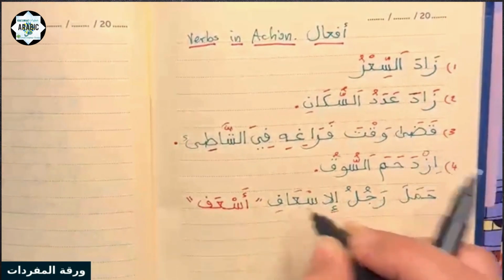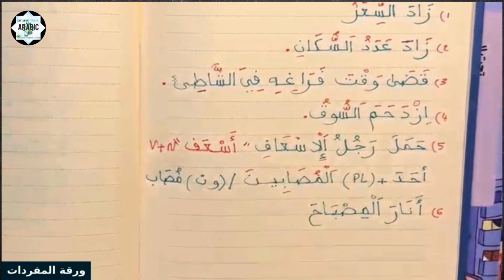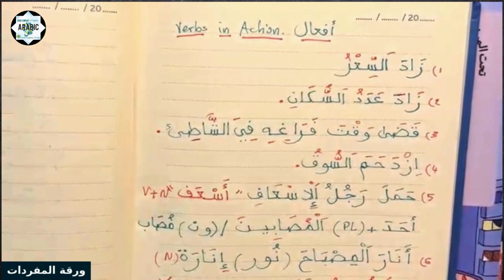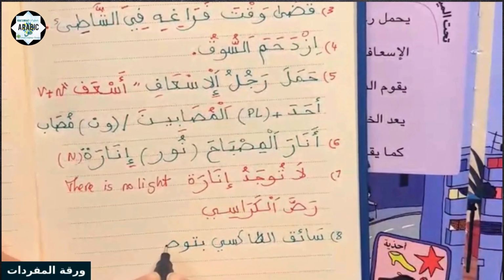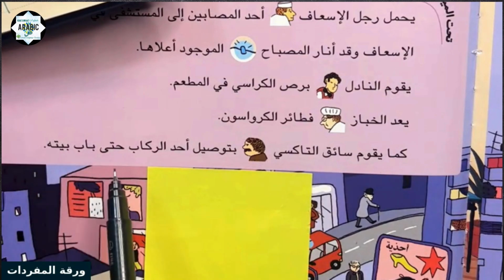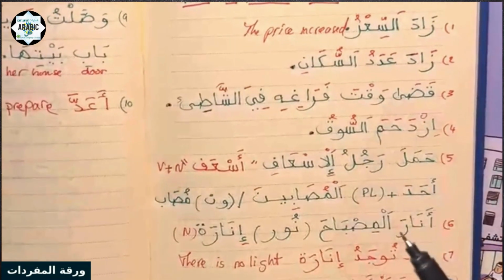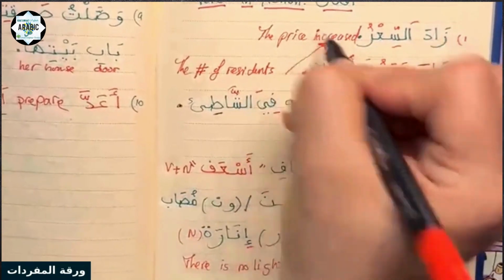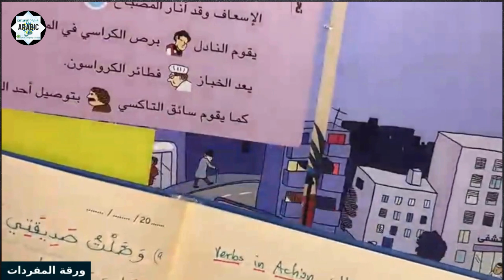Part 4 - PLEASE DO NOT RUSH! KEEP WRITING! Self-Paced Note Taking in Arabic.